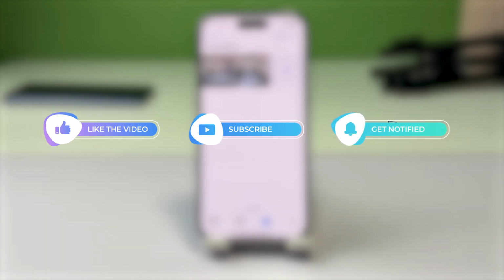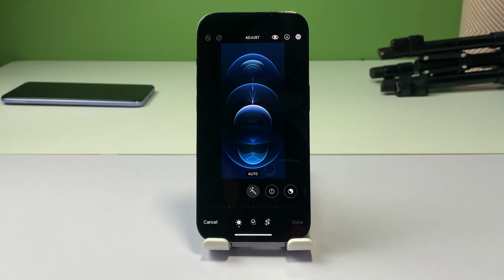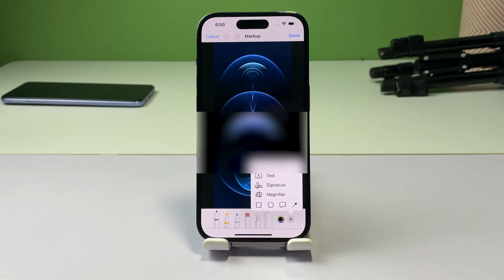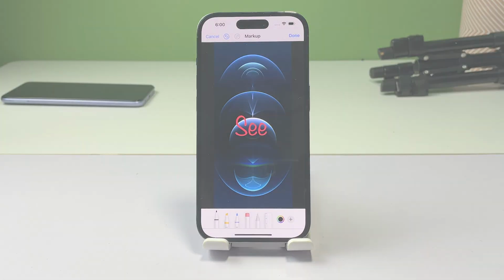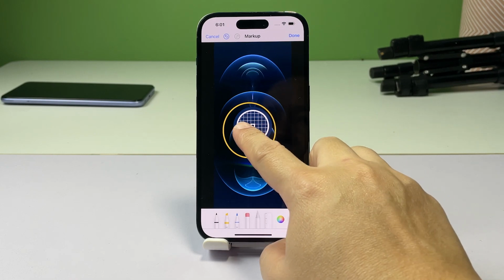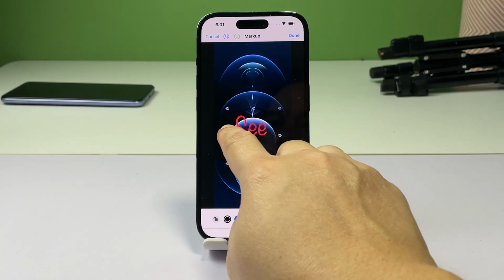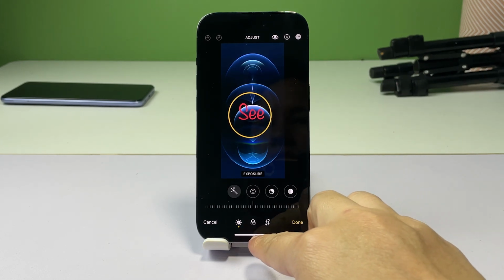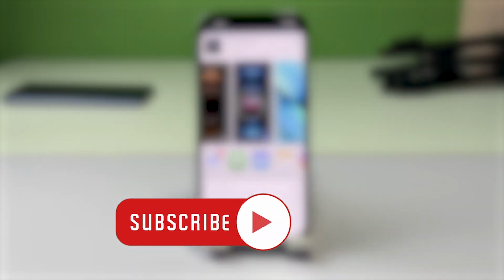Add Some Fun to your iPhone Photos with iOS Markup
iOS Markup is a powerful feature on your iPhone that allows you to edit your photos and add some fun elements to them. With Markup, you can add text, draw on your photos, and even add shapes and emojis.

In this video tutorial, we'll show you how to use iOS Markup on your iPhone, step-by-step. Whether you want to add a caption to your photo or make a drawing on it, iOS Markup is an easy and fun way to do it.

Watch this video if you need help getting started with your iPhone's Markup feature today.